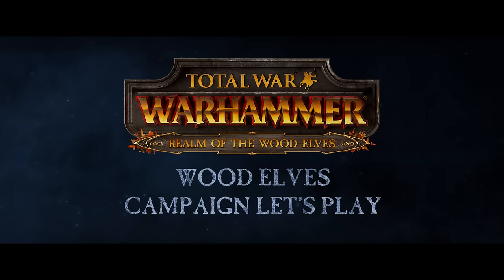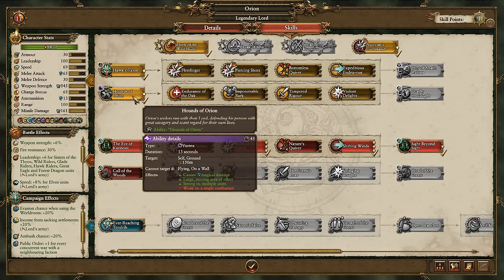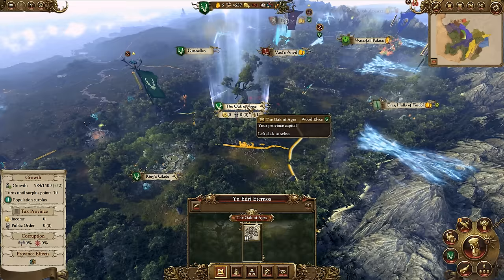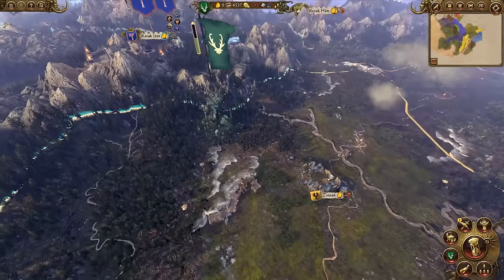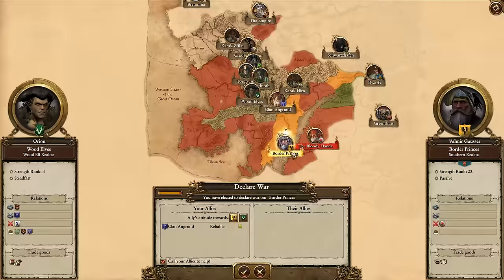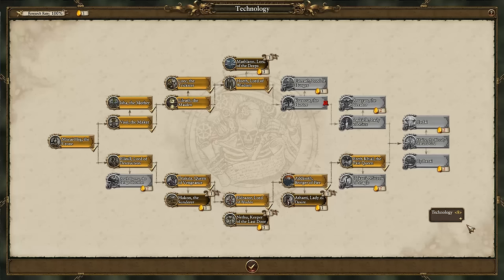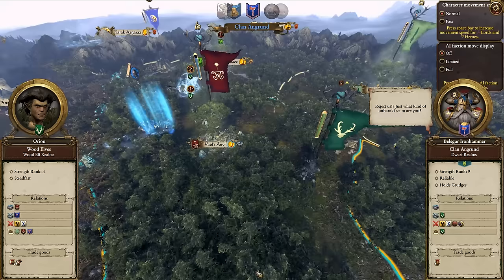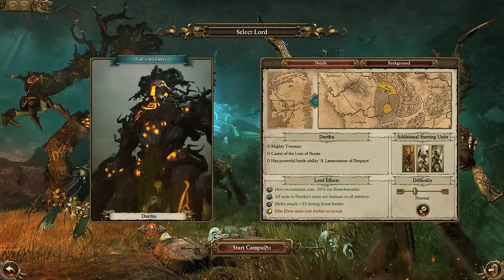Total War: WARHAMMER - Realm of the Wood Elves - Campaign Let's Play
Join us as we take you through the Wood Elves unique playstyle on the Grand Campaign in this Let's Play. Conquer any region, acquire Amber, upgrade the Oak of Ages and utilise new technologies, skills and units to defend your homeland.